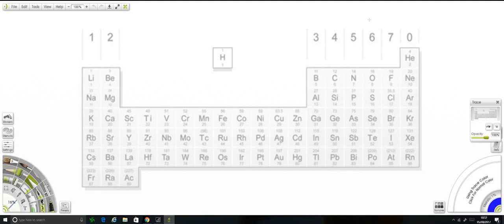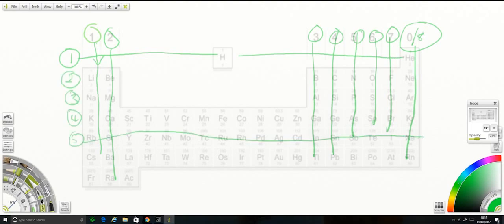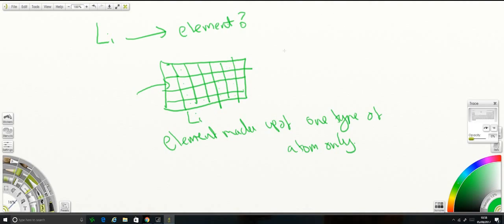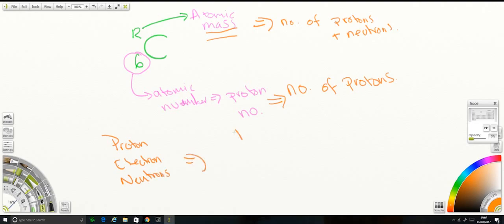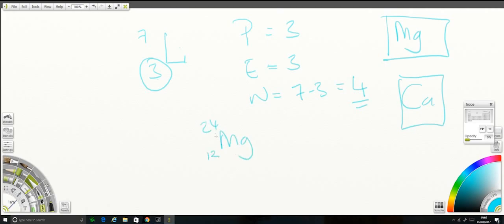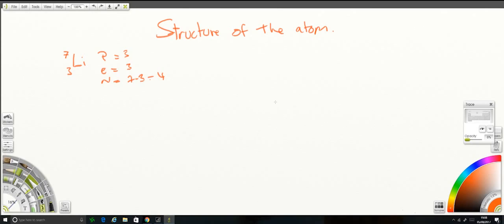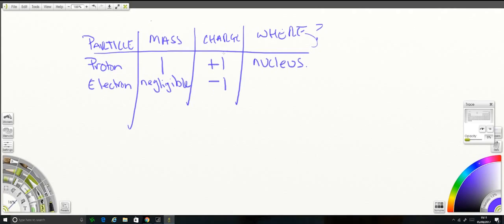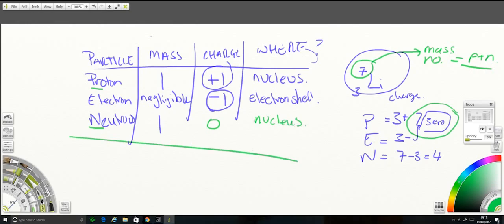1) AQA GCSE 9-1 Chemistry Introduction to periodic table and (C1.1 and C1.6)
This video covers C1.1 Atoms and C1.6 structure of the atom AQA 9-1 GCSE Chemistry.

I have rearranged the order of the content from the GCSE AQA text book because the order that they have put it in "is a stuuuuuuuuuuuuuuuuuuuuubid"